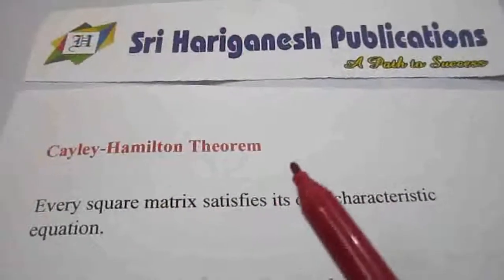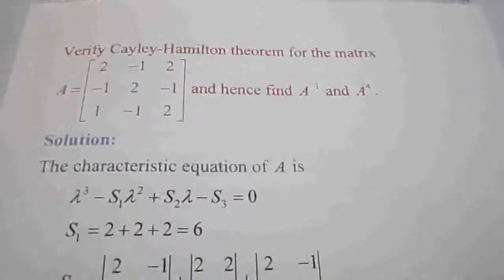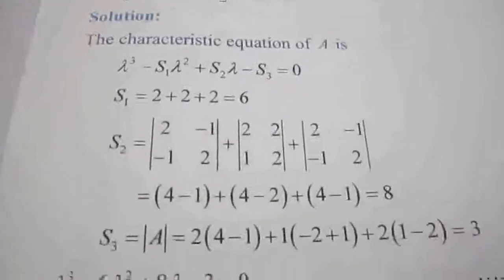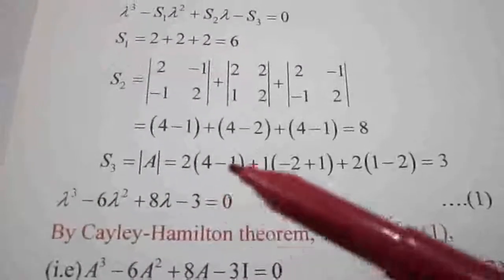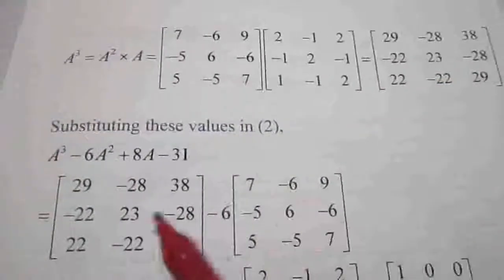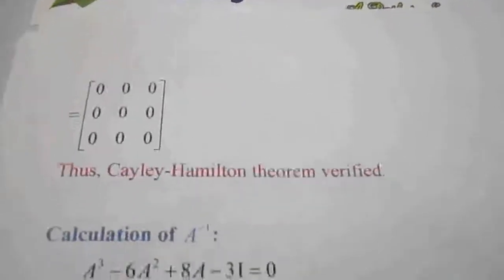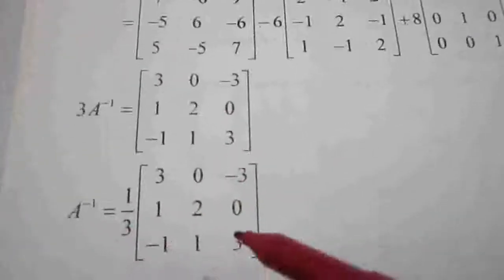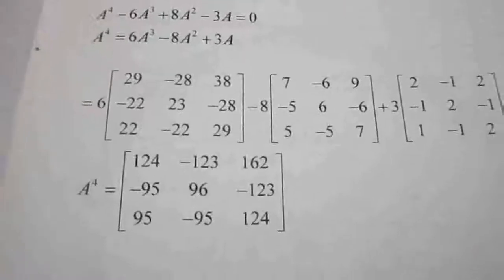Cayley-Hamilton Theorem - Problem1